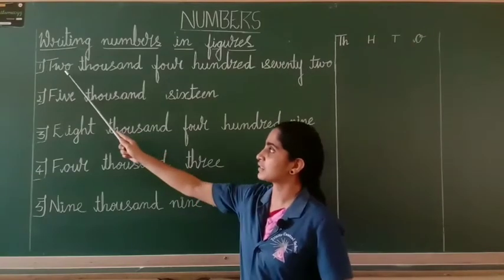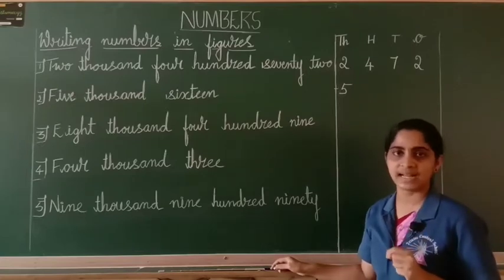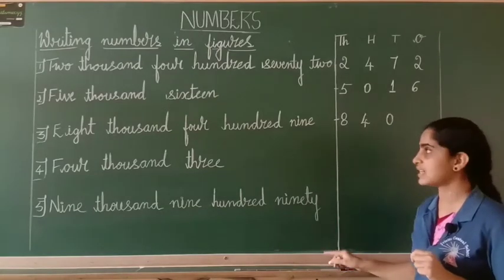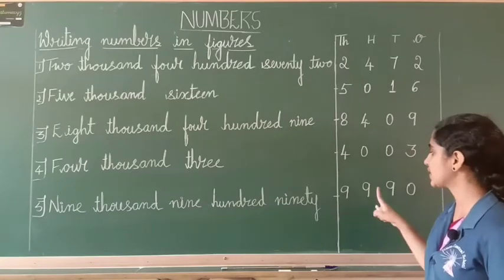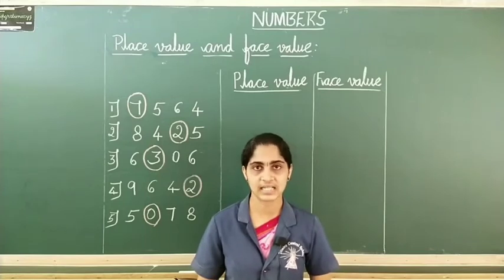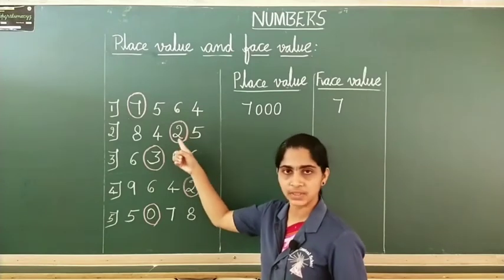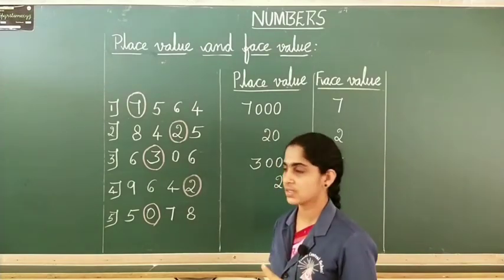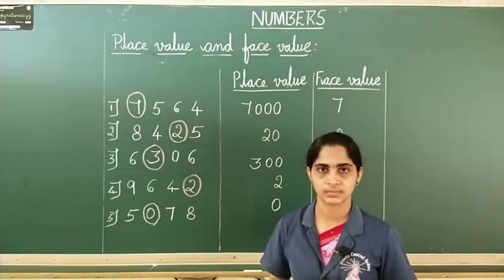Trinity - Mathematics - Numbers Part 3 by Ms Akshatha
Mathematics - Numbers Part 3 (G 2)